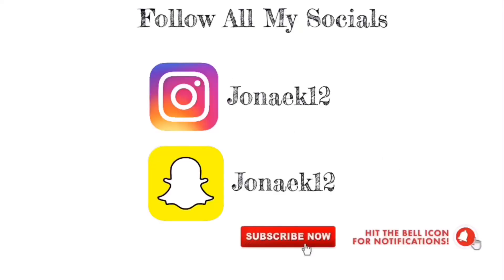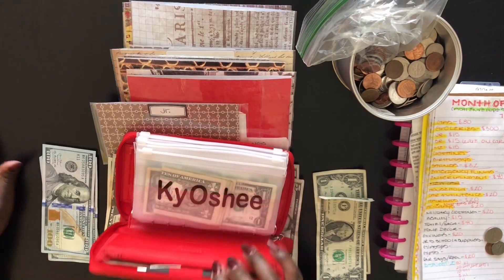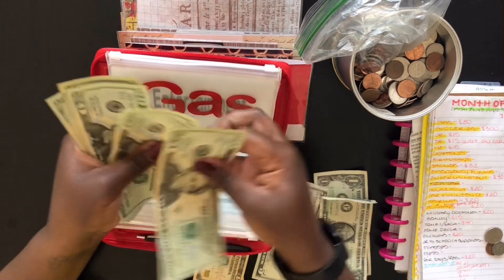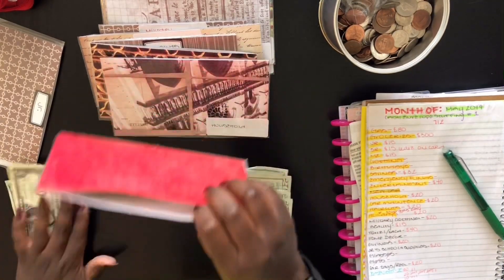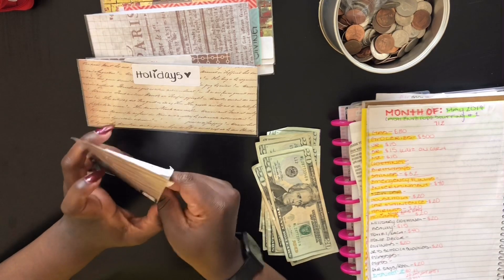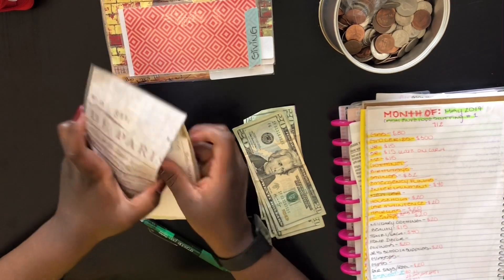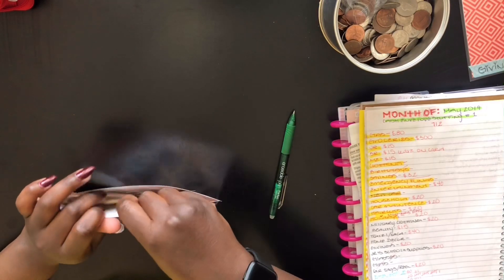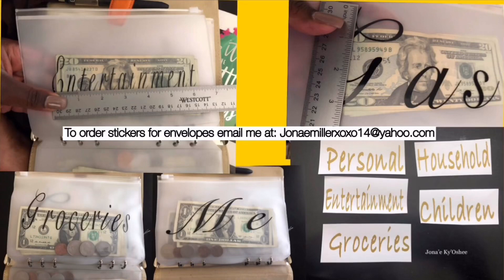Cash Envelope Stuffing|May Paycheck #1 + Rollovers|2019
About me:
Name: Ky’Oshee (Key*O*she)
Age: 24 Years Old
Birthday: May 13th
Height: 5’4
Son: Brandon Jr. aka “Bubba” He’s 4 years old
Born & Raised in Colorado Springs
Currently located in Fort Bliss Texas

🚨🚨Keep in touch with meeee!🚨🚨
Social Media’s
Ky’Oshee
AMOSC:Jonaek12
💙Brandon Jr. (Son)